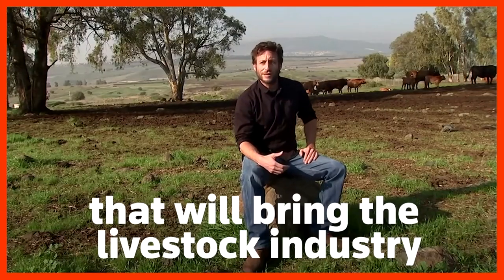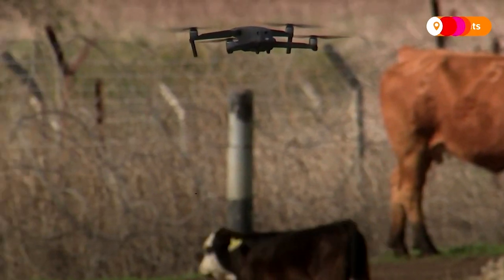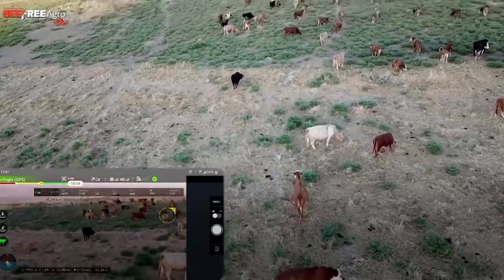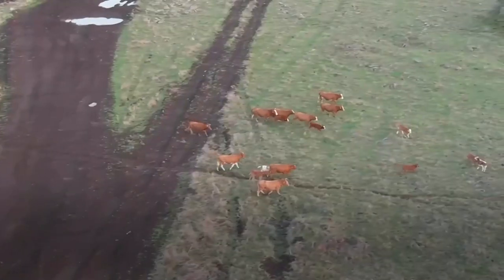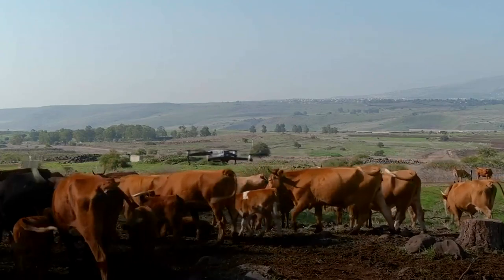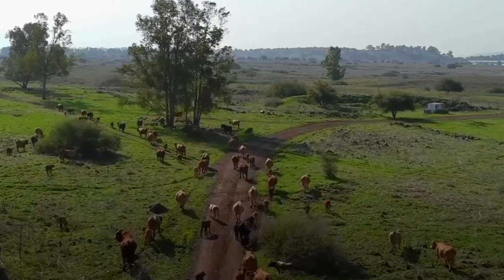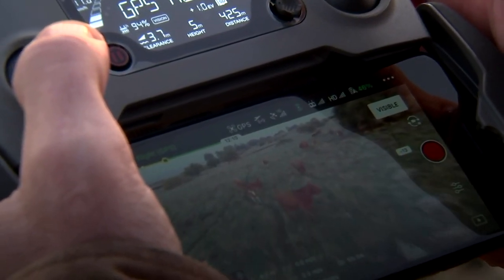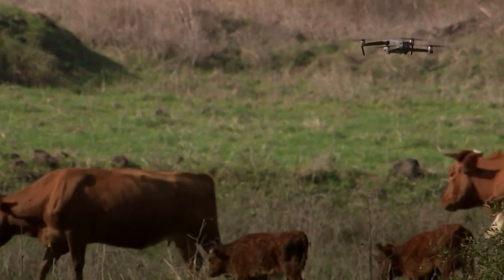Israeli cow-herders turn to flying tech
The buzz of tiny rotors has replaced dog barks and bullwhips on this Israeli ranch, where drones are being used to herd and observe cattle.